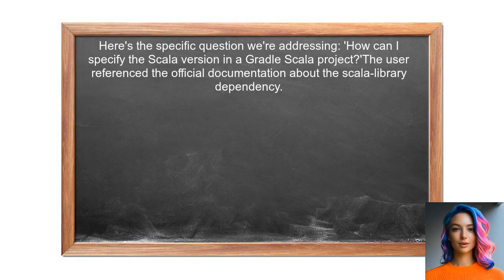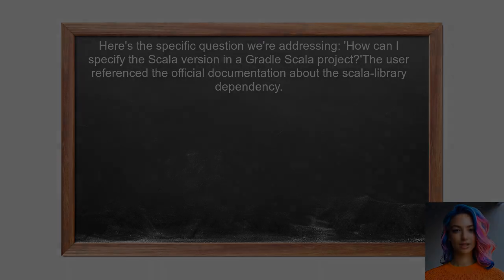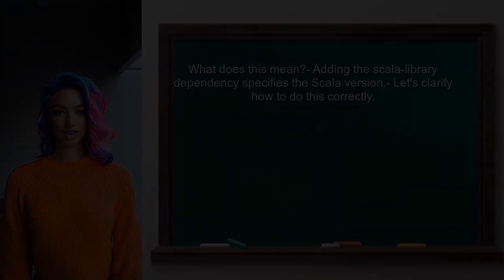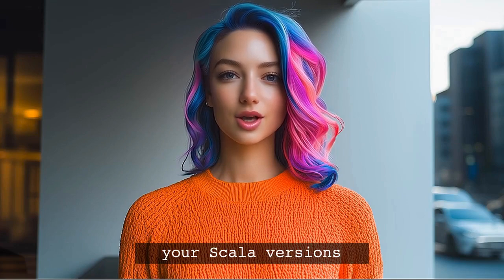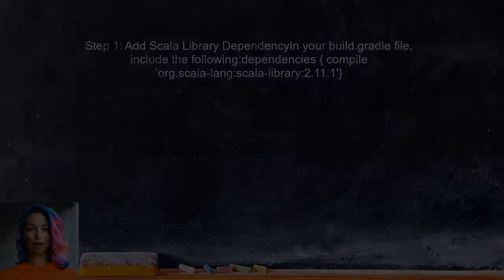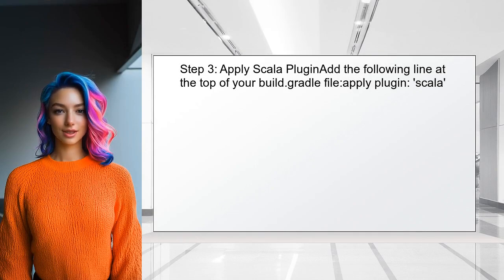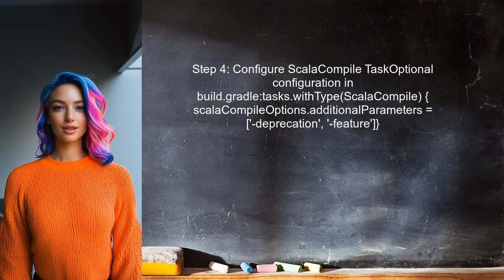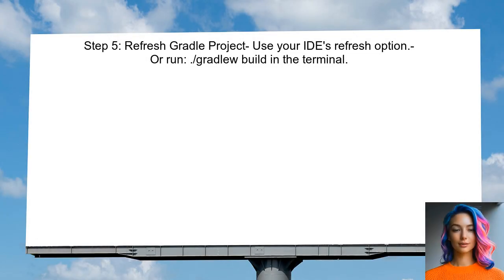How to Specify Scala Version in Gradle Scala Plugin: A Complete Guide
In this video, we delve into the essential steps for specifying the Scala version when using the Gradle Scala Plugin. Whether you're a seasoned developer or just starting with Scala, understanding how to manage your project's Scala version is crucial for ensuring compatibility and leveraging the latest features. Join us as we provide a comprehensive guide that covers everything from basic configurations to advanced techniques, helping you streamline your Scala development process.

Today's Topic: How to Specify Scala Version in Gradle Scala Plugin: A Complete Guide

Related to